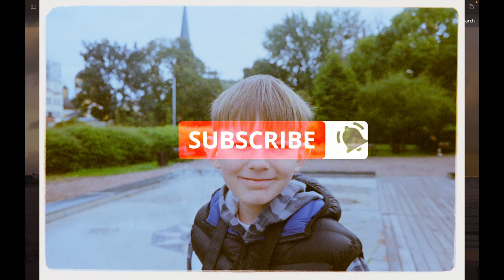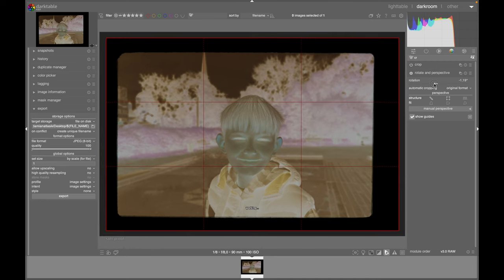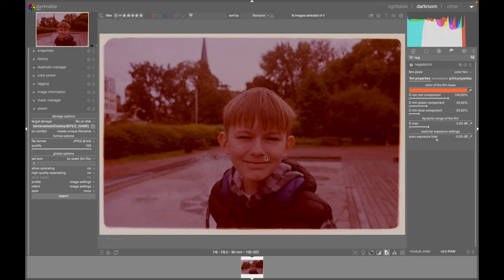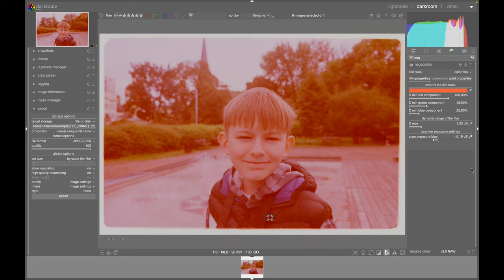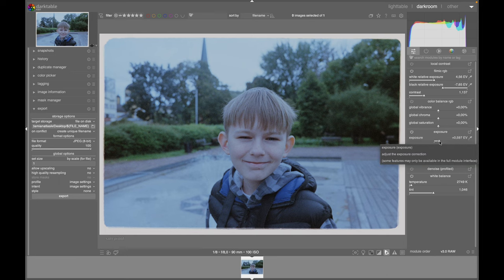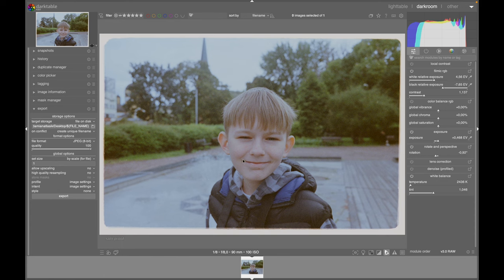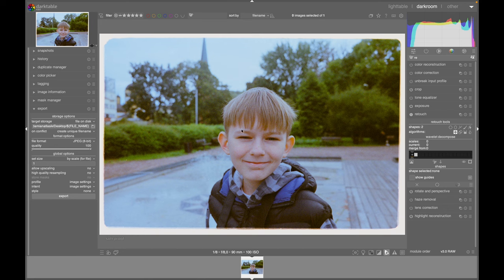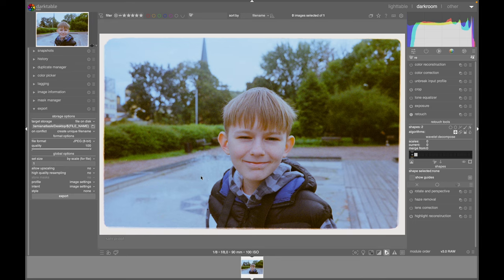How to Edit Color negatives for free | Editing film in Darktable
Hello my Friends! In this little video I will show you how to edit your Color film negatives for free using a free software called Darktable. Enjoy! :)

This channel is all about Film Photography. From loading cameras, through using them and taking photos, developing, darkroom and camera dissasembly & reassembly with repairs!